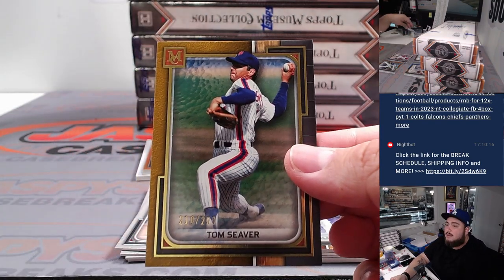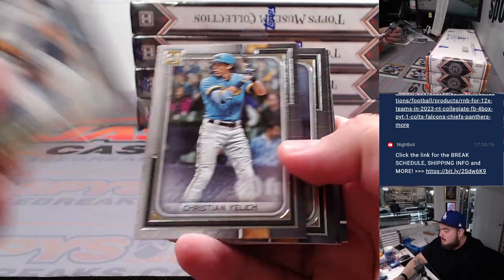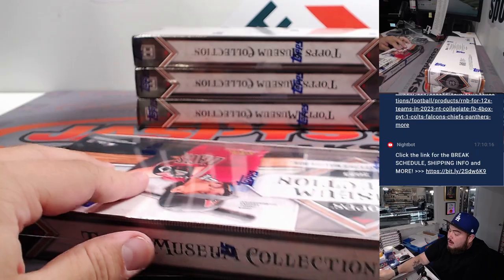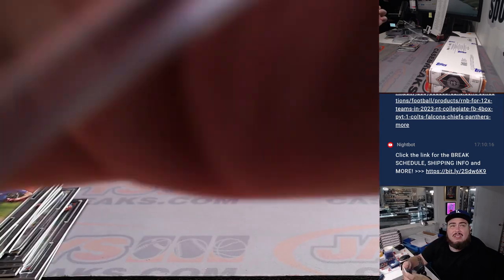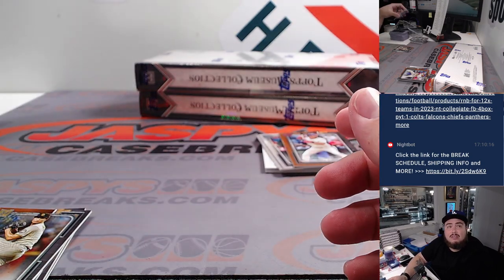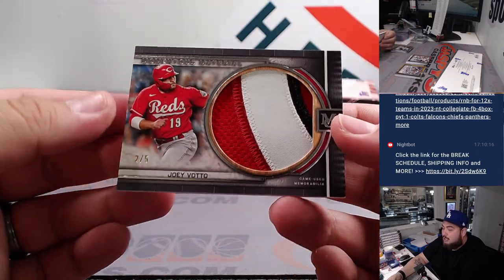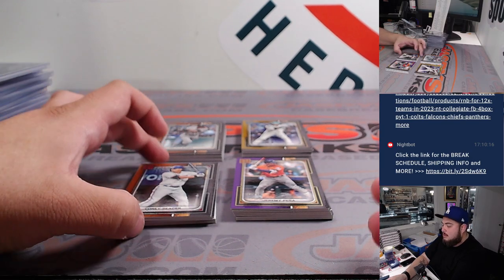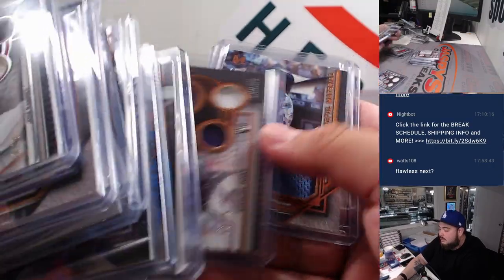F. 11/24/23 - 2023 Topps Museum Collection Baseball 6-Box 1/2 Case #3 *PYT*